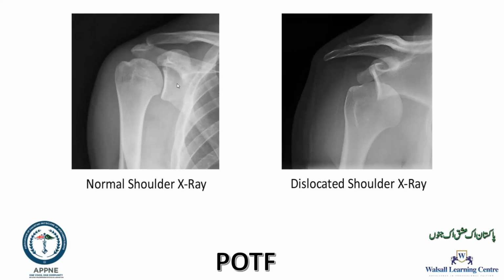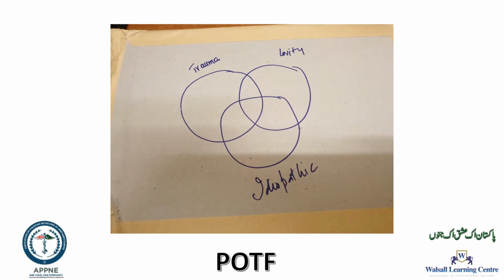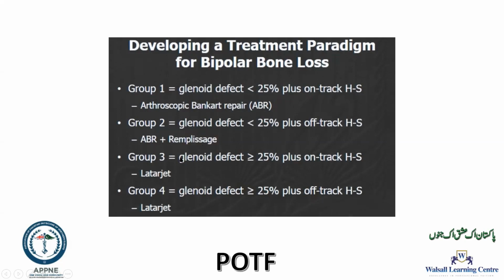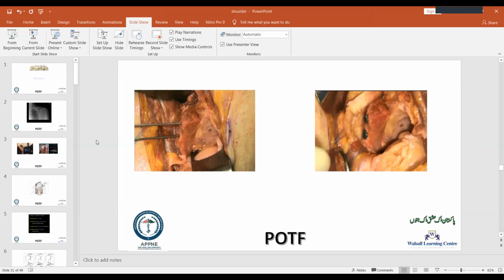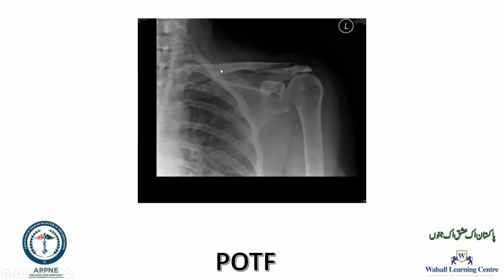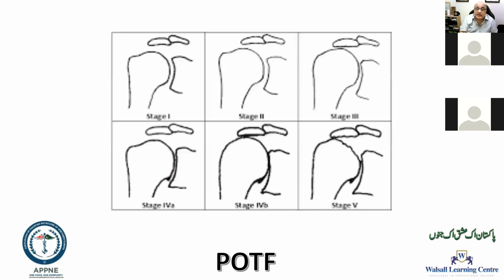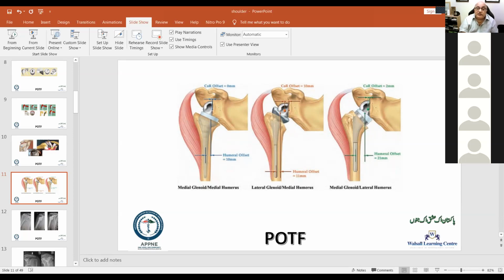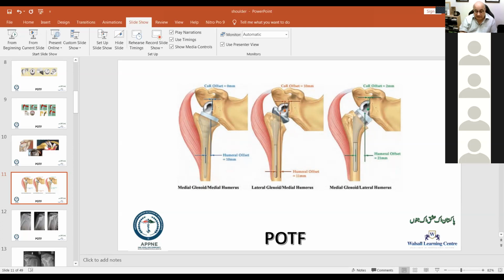sunday 2019 shoulder